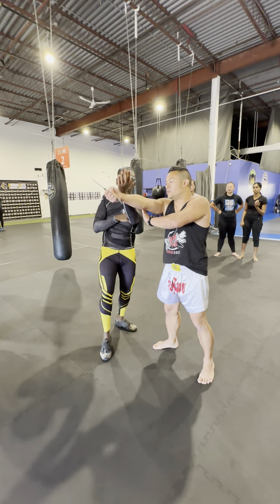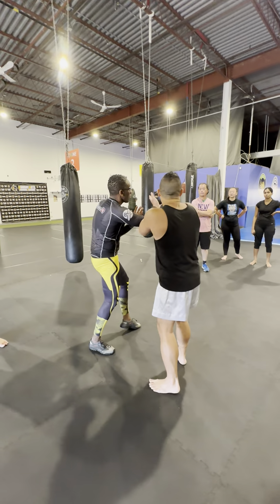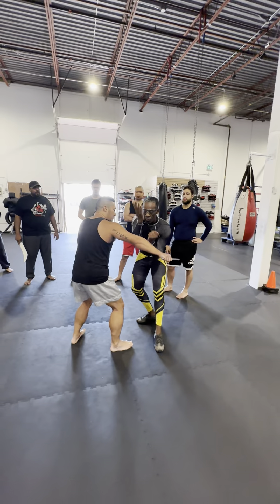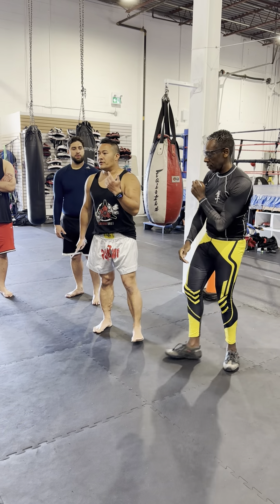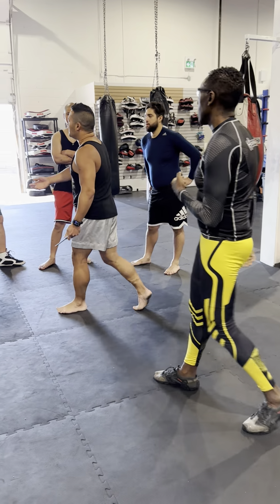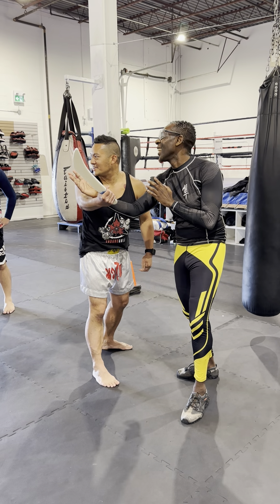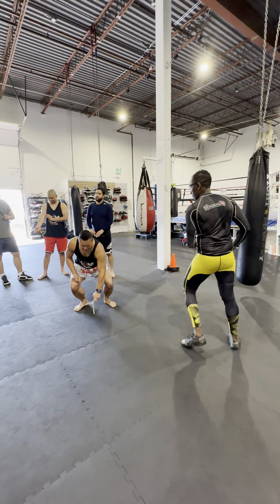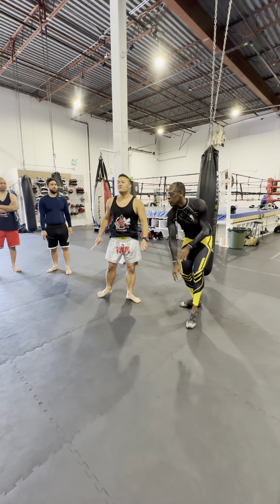Knife Drill 03 230506 IMG 3942